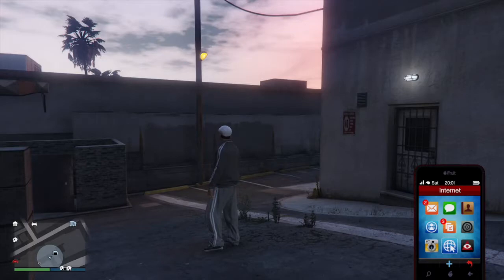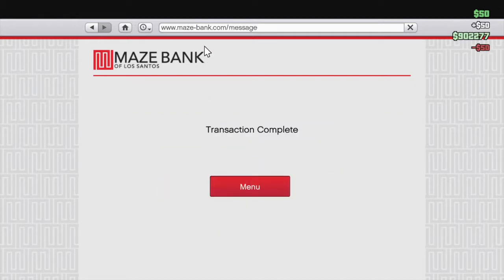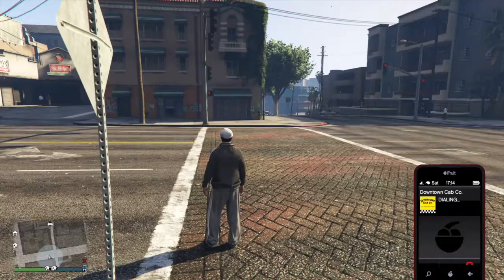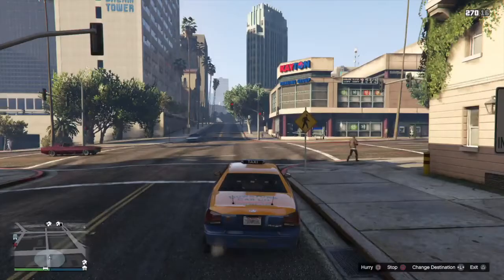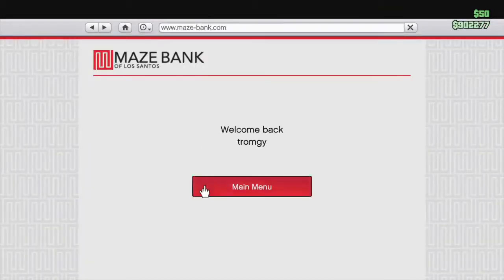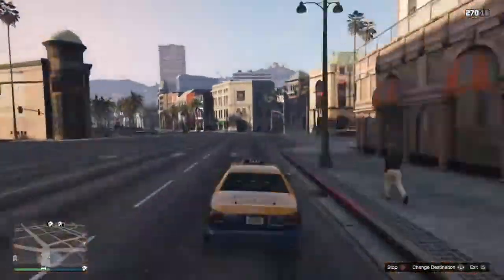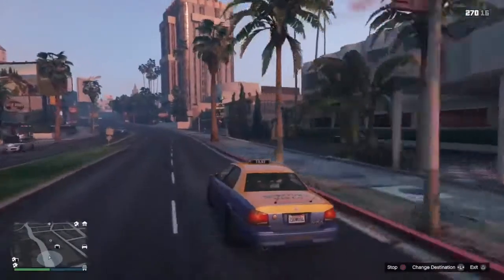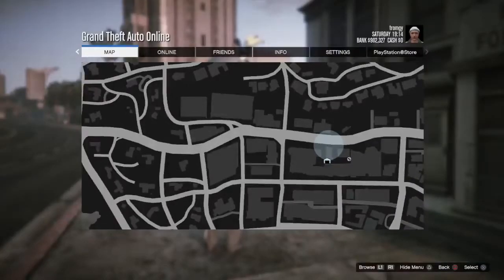GTA 5 - How To Get Free Taxi Rides